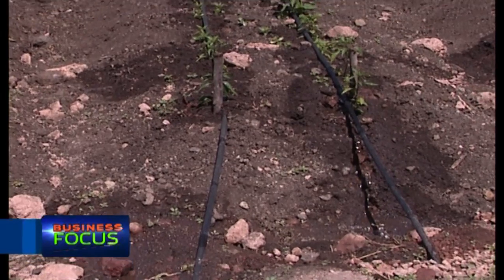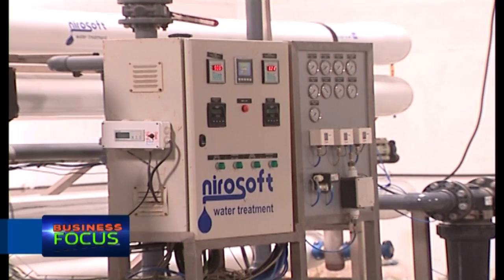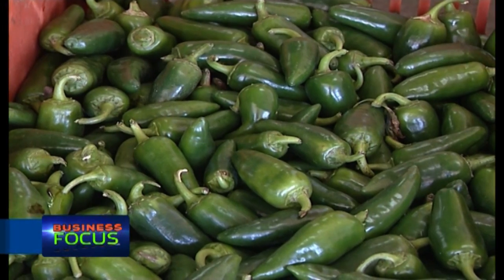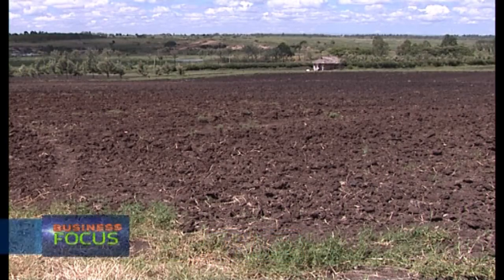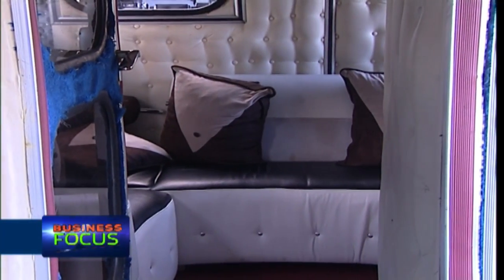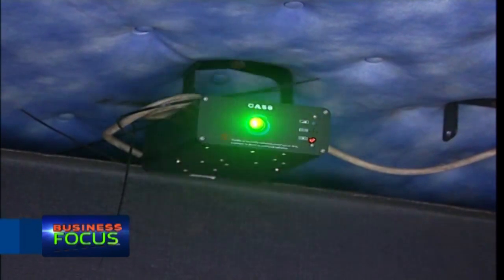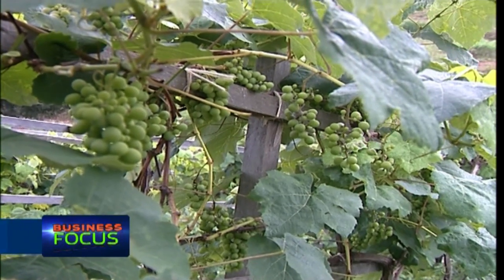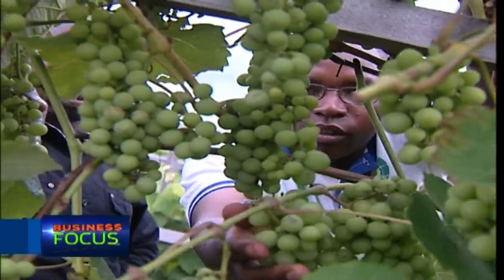Business Focus: 2013 Ep#1 Drip Irrigation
on the 1st edition of Business Focus 2013, we delve into the practice of Drip Irrigation, one of the most efficient modern farming practices. Also on the shows we cross the borders to Rwanda and share a mixed farmers experience on how he's increased returns through products he produces locally and exports across the East African Region. Join KTN's Joy Doreen Biira and get informed on the best entrepreneurship practices across the Region.